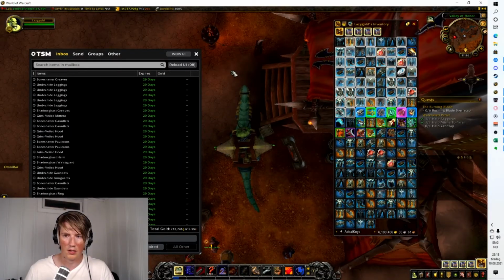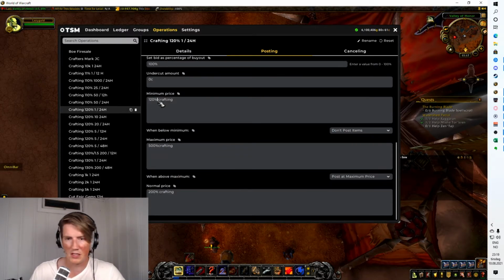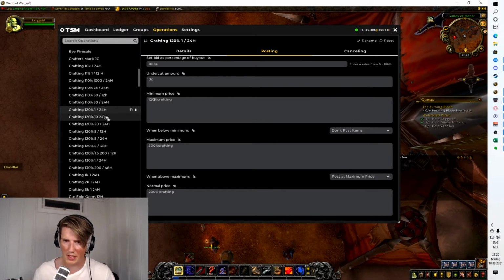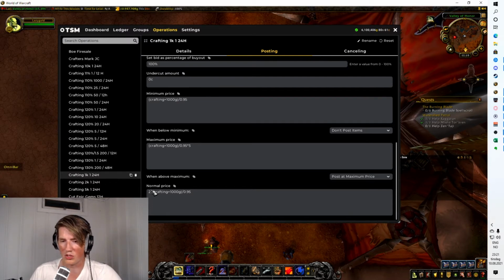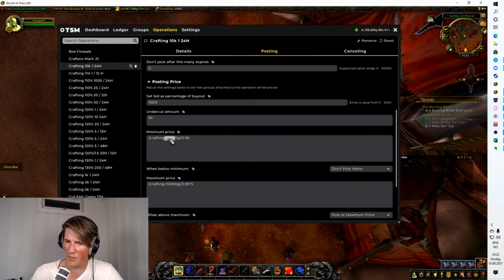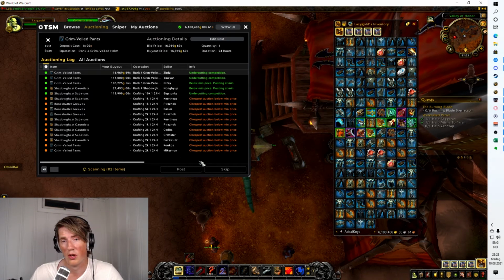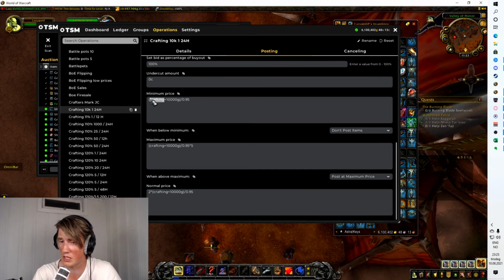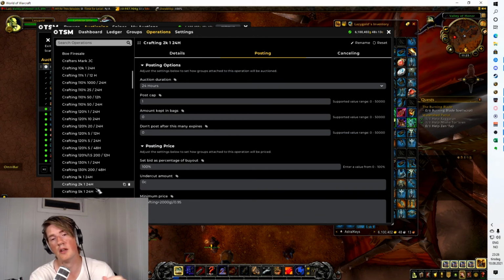Is relative profit margin always the best approach? - TSM Tips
Should you use a relative or raw profit margin in Tradeskillmaster?